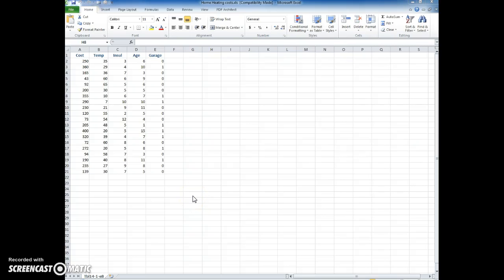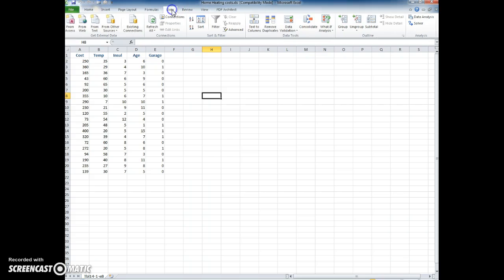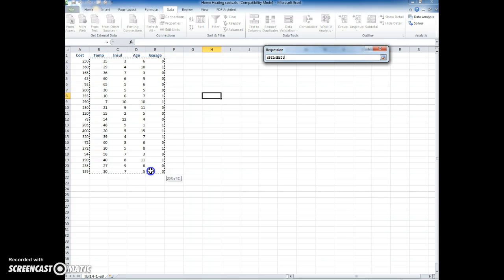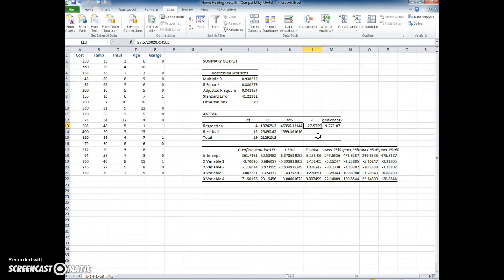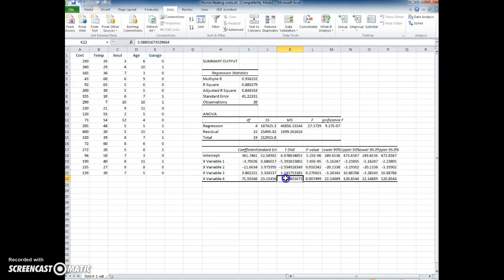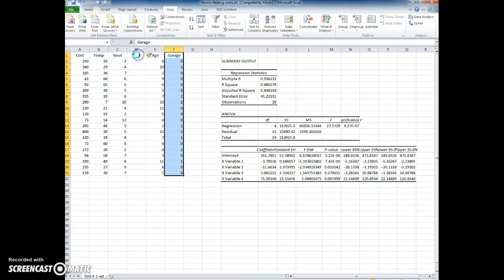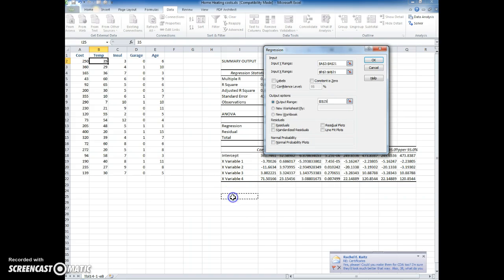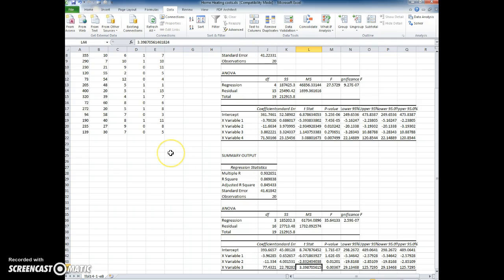Microsoft Excel: Learn to complete a Multiple Regression Analysis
Excel Demo Multiple Regression: Using Excel's regression analysis feature to analysis multiple independent variables.